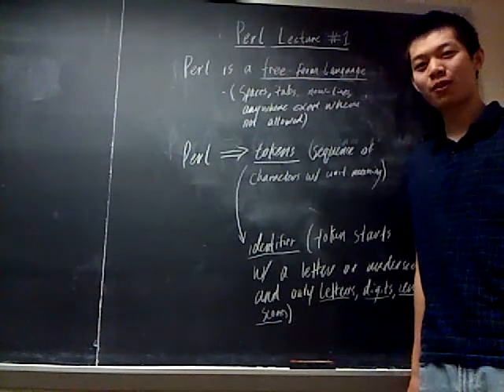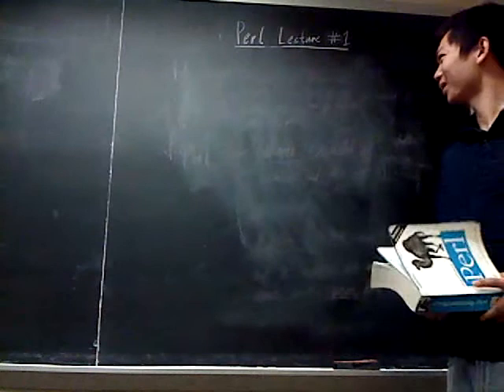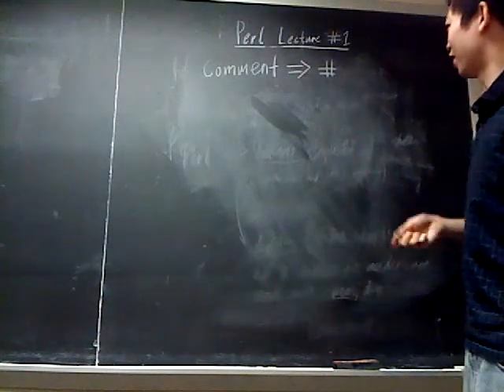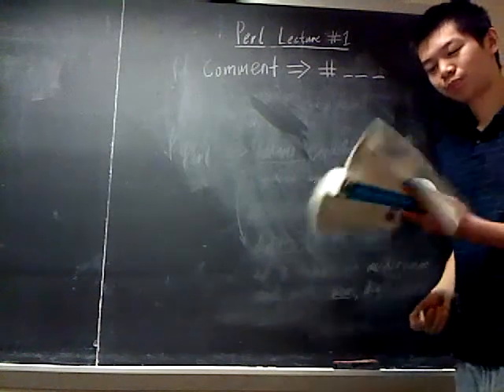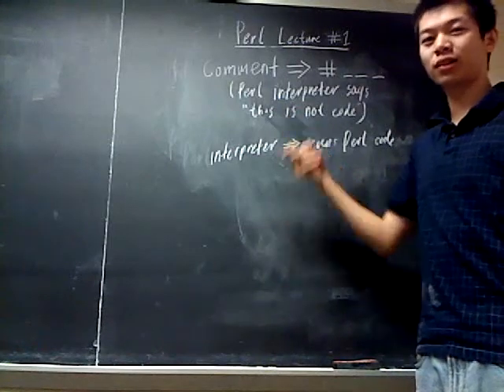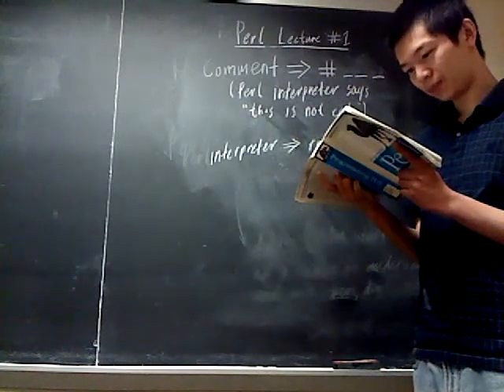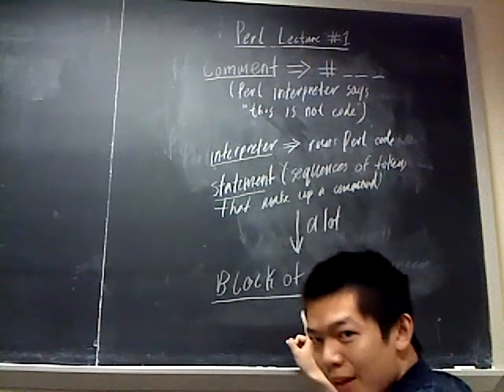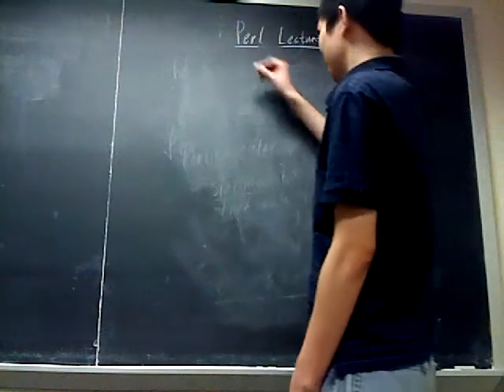Perl Lecture 1 (Part 2)*